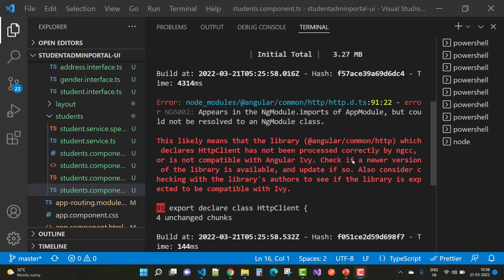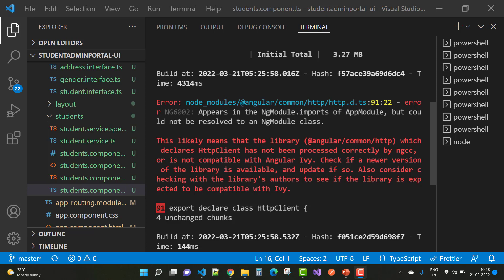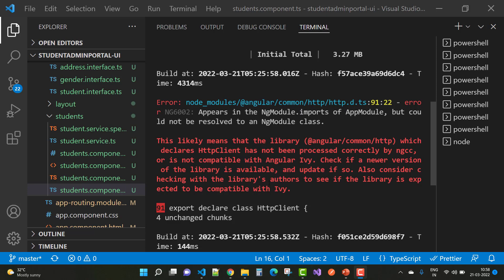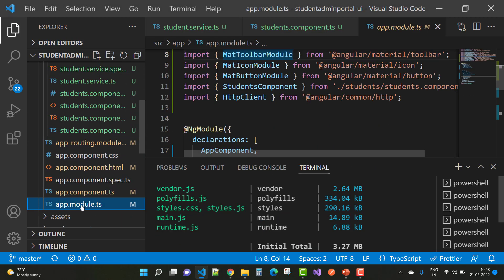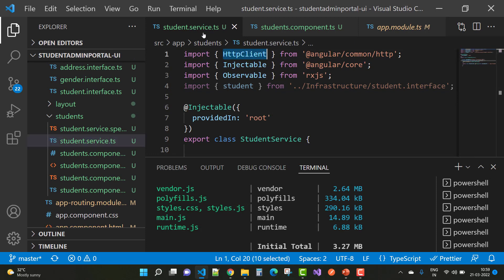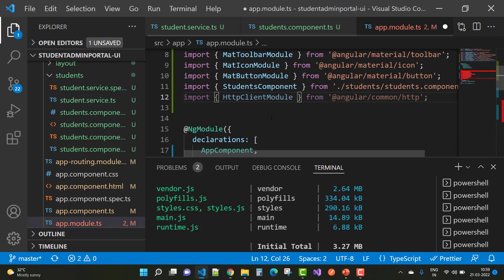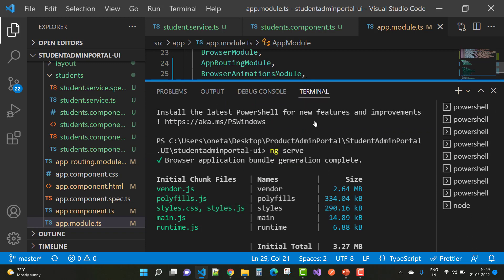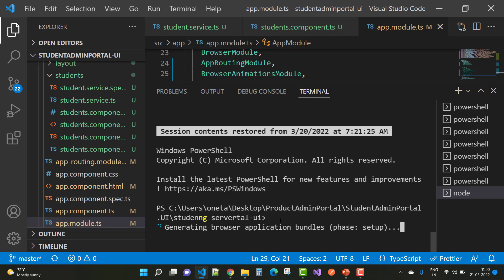Fix : HttpClient Error, Appears in the NGModule - Angular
How to fix that types of error in Angular